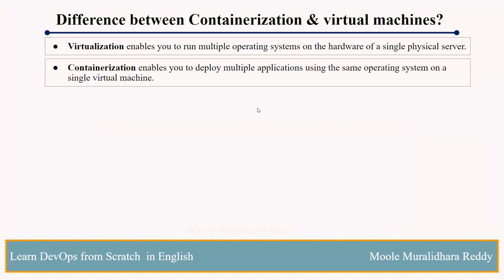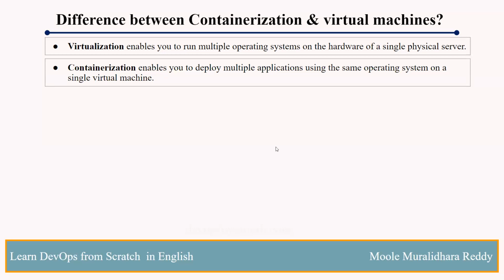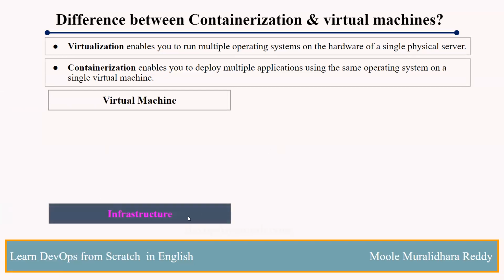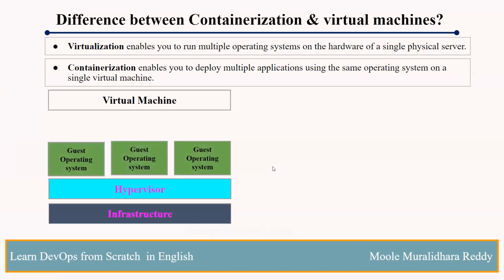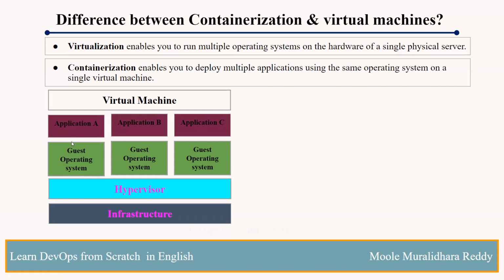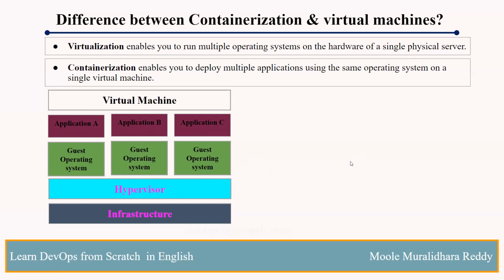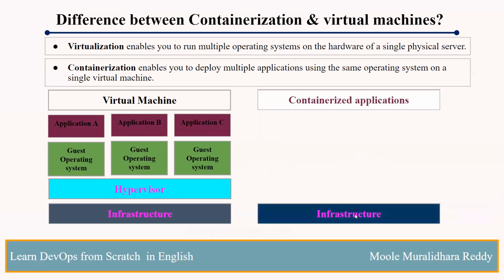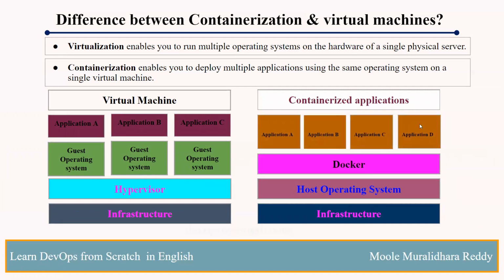Difference between Containerization & virtual machines - TechWorld with Murali - Docker Tutorial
Difference between Containerization & virtual machines - TechWorld with Murali  - Docker Tutorial - Moole Muralidhara Reddy - DevOps Tutorial
Full Course Urls:

Difference between Containerization & virtual machines (2:46)
Docker Overview (2:33)
Exploring the available docker components (6:19)
Installation of docker in Linux (4:59)
Dockerfile Overview (19:43)
Dockerfile Demo Part 1 (26:35)
Dockerfile Demo Part 2 (8:52)
Overview of DockerHub (3:12)
DockerHub Dashboard Overview (11:47)
What is docker storage (4:37)
What is docker image (8:37)
Docker image commands Part 1 (10:03)
Docker image commands Part 2 (6:52)
What is docker container (8:11)
Docker container commands Part 1 (13:04)
Docker container commands Part 2 (9:15)
Docker container commands Part 3 (9:15)
Docker network concept (15:23)
Docker volume concept (10:13)

We offer a range of subscription plans to choose from, including:
1 Month
3 Month
6 Month
1 Year